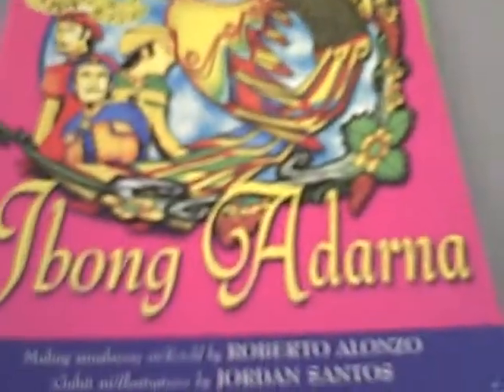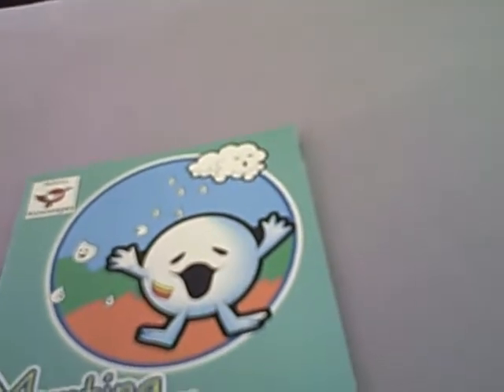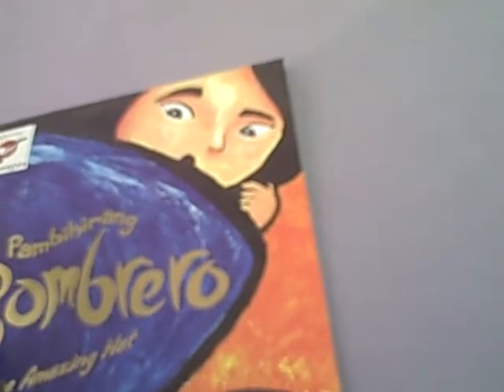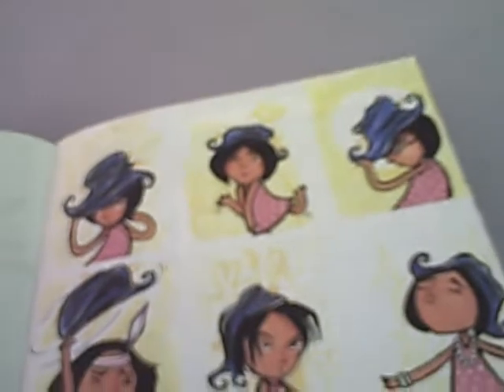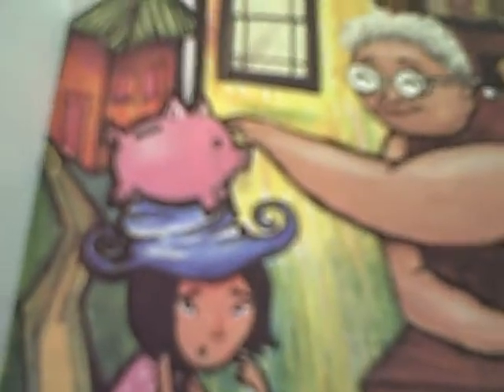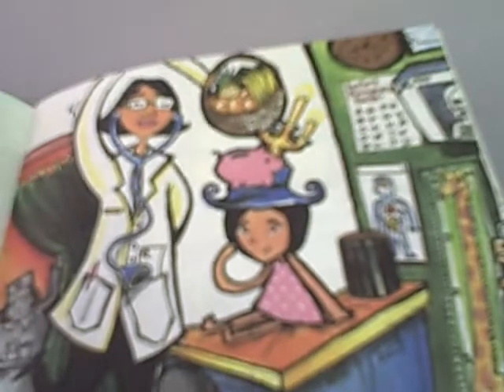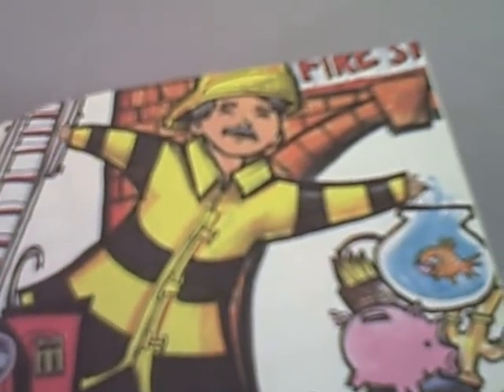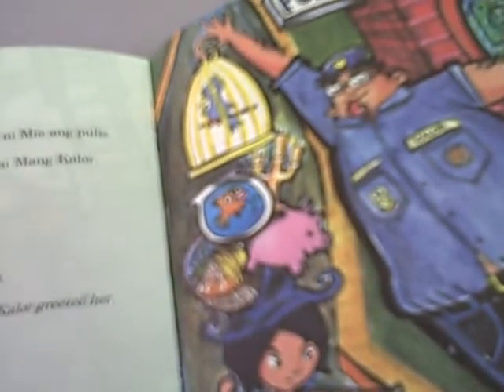For Mia hon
Children's books